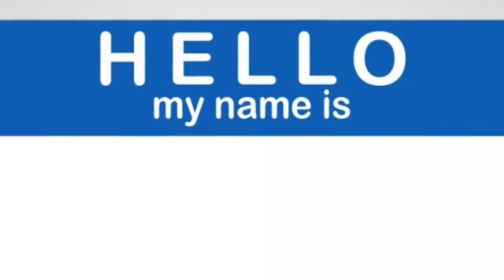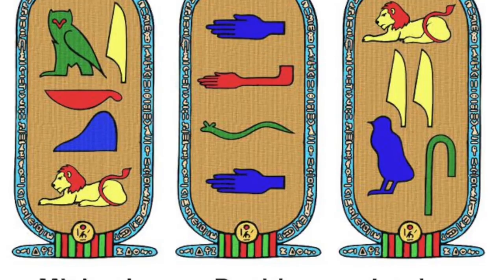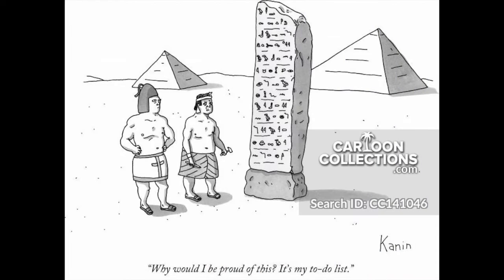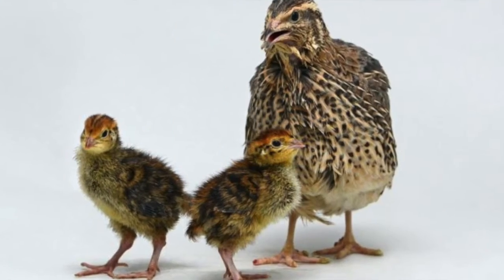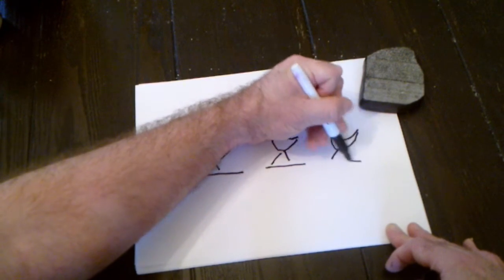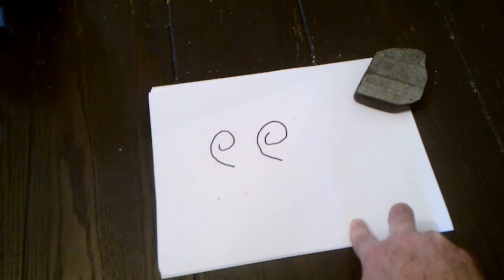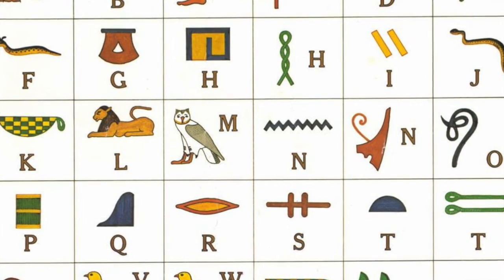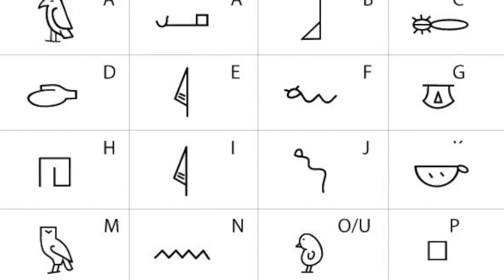Learn Hieroglyphics Lesson 9 - Doodling with Purpose: Step By Step guide to learning at home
Lesson 9 to learn to write and learn to draw hieroglyphics. Teach yourself how to write like an Egyptian. Write hieroglyphics learn to draw hieroglyphics